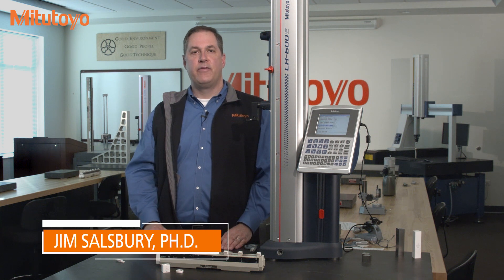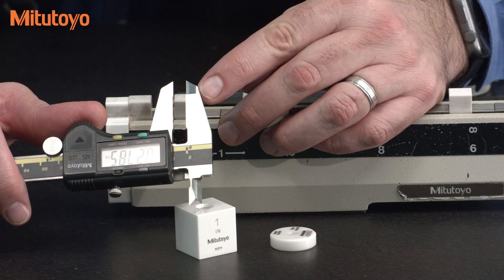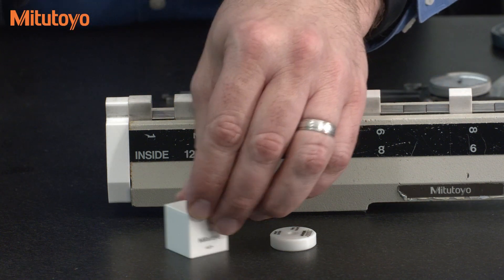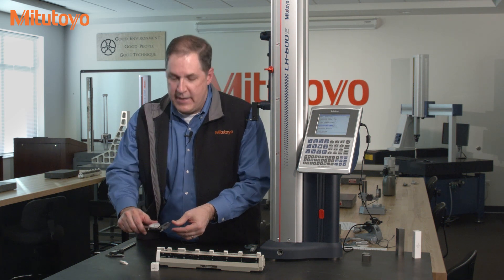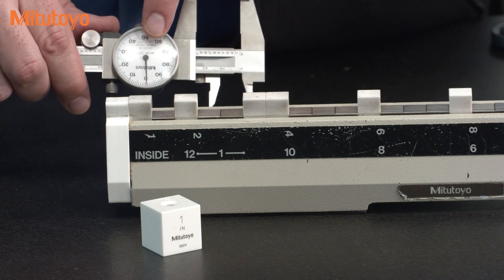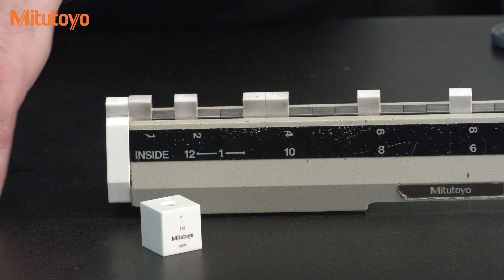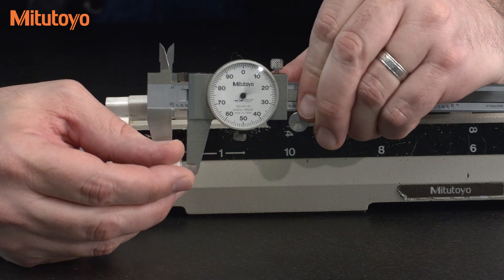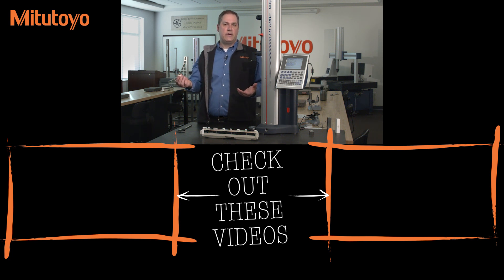Dial Caliper Calibration - Metrology Training Lab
In this episode of the Metrology Training Lab , we’re going to revisit the calibration of calipers and look at a specific issue with dial caliper calibration.

In a past episode, we thoroughly covered the calibration of calipers, following the guidelines from the American National Standard ASME B89.1.14. In that episode, we focused on the more popular digital caliper, and we missed discussing an issue that is important to consider for dial calipers.

Let’s do a very brief review and summary of how to calibrate calipers. I’m going to first use a digital caliper, and I’m not going to try to be particularly precise in this example, so please forgive me for that.

For the outside jaws, we take a series of measurements over the measuring range, and vary the location across the jaws.

We then use a gage block on a surface plate for the depth and step measurements.

I’m going to now repeat some of the same measurements, this time using a dial caliper. I want you to look closely at the angular position of the pointer in the dial.

Due to our choice of measurement standards, the pointer is in the 12:00 position for every measurement.

Dial calipers use little gears, and the gears can wear. It is possible for there to be errors within a rotation of the dial that you won’t see if the calibration method results in the pointer always being at the 12:00 position. For this reason, the ASME B89.1.14 standard requires some test points that put the pointer in additional angular positions.

For example, I have two gage blocks here wrung together. This is the 0.125 block and this the 0.150 block – these are standard blocks from an inch set of gage blocks. For this style dial caliper, if I measure the 0.125 block, the pointer should be at the 3:00 position. If I measure the 0.150 block, the point should be at the 6:00 position. And if I measure the two blocks wrung together, the pointer should be at the 9:00 position.

So two gage blocks, three additional easy test points, not too difficult to test the accuracy of the caliper with the pointer in different angular positions. The ASME B89.1.14 standard does not prescribe specific test points, so you have lots of flexibility here, but we wanted to show you one option that does the job and is pretty easy to implement.